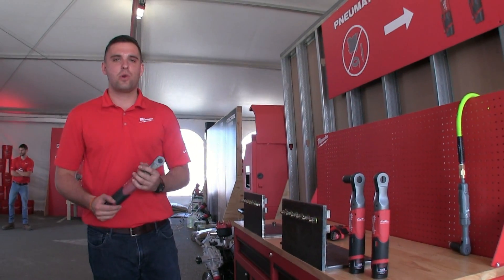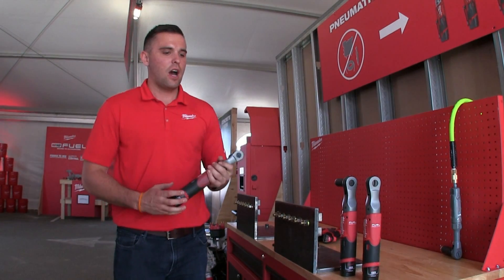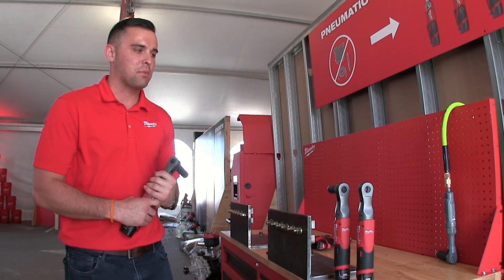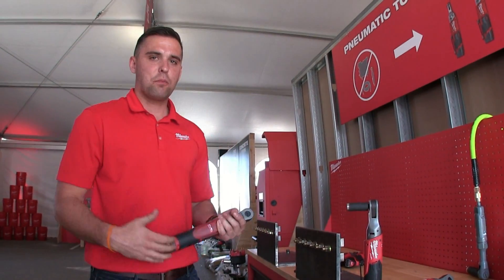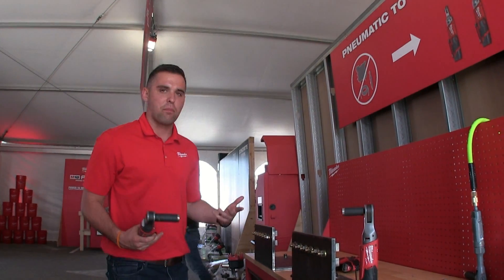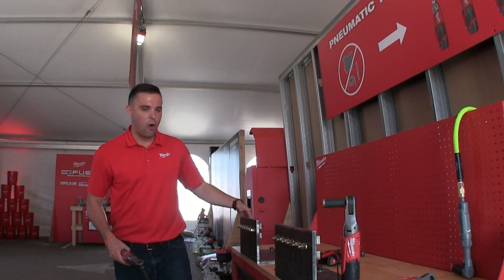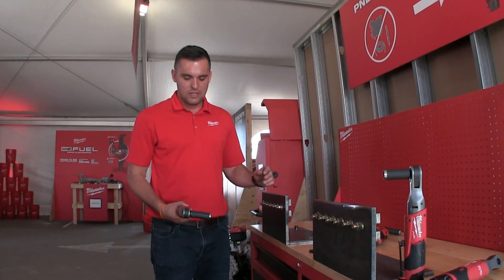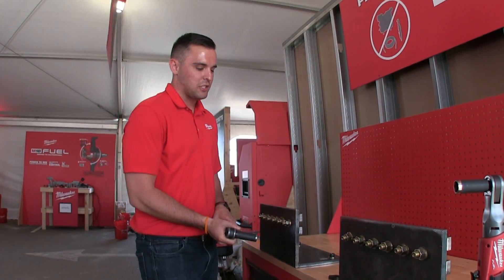Intro: Milwaukee M12 FUEL Ratchets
An intro to the new Milwaukee M12 Fuel brushless ratchets.

Video by David Frane